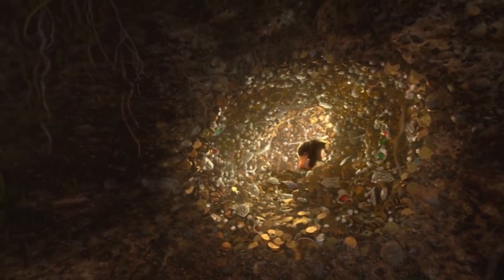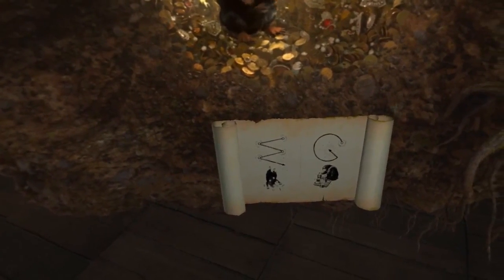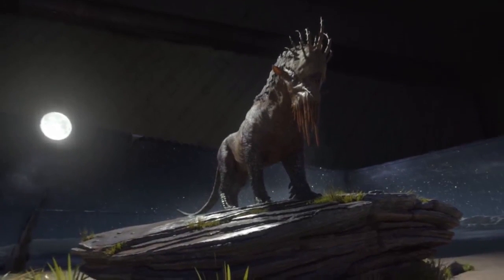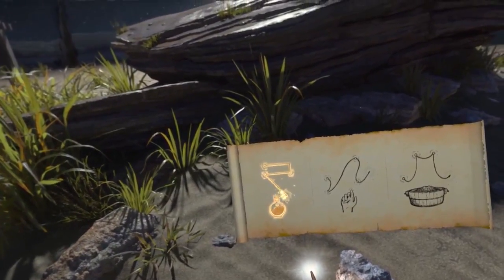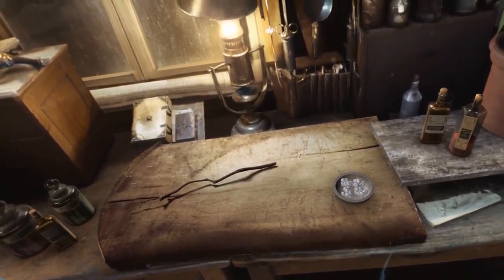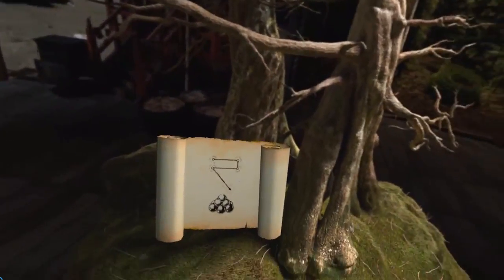GOTTA CATCH EM ALL!! Fantastic Beasts And Where To Find Them VR Oculus Rift Gameplay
I catch all the mythical creatures in Fantastic Beasts And Where To Find Them on Oculus Rift...

03:36 - Thunderbird
06:58 - Erumpent
10:03 - Niffler
13:24 - Graphorn
16:55 - Bowtruckle
18:36 - Occamy

This experience will be available on the Oculus Store soon.

The equipment I use to create videos -
Rode Smart Lav+
Canon 750D

Skylake Intel Core i7-6700k
Nvidia GeForce GTX Titan X
Asus Maximus Formula VIII
Corsair 32 GB DDR4
Custom Water Loop